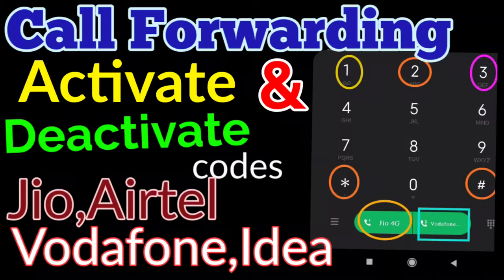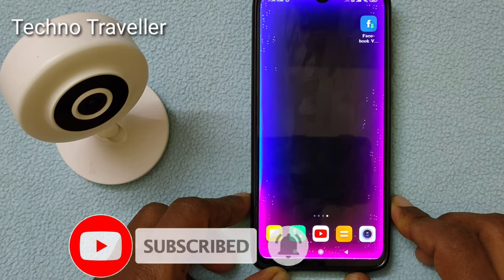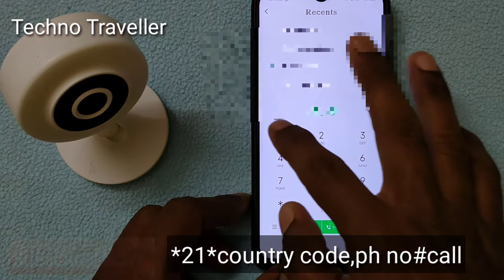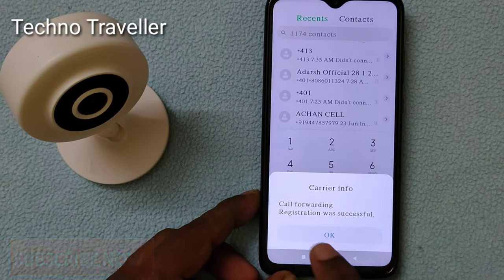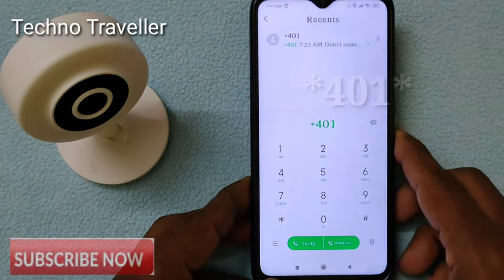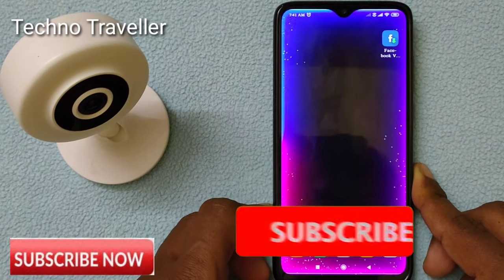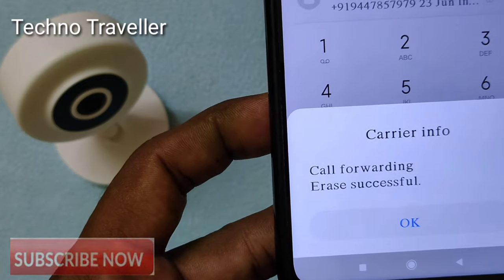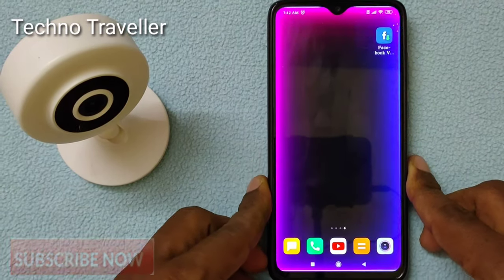Activate and Deactivate call forwarding/Divert in any sim card | Technotraveller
how to activate and deactivate call forwarding in jio
how to activate and deactivate call forwarding in Airtel
how to activate and deactivate call forwarding from my home phone
how to activate and deactivate call divert
How to deactivate call forwarding in Jio?
 How do you activate all call forwarding in vodafone?
 How do I turn off call forwarding code?
 How do I turn off call forwarding unconditionally?

©NOTE : Some Images , Musics , Videos , Graphics , are shown in this video Maybe Copyrighted to respected owners , not mine ✔️